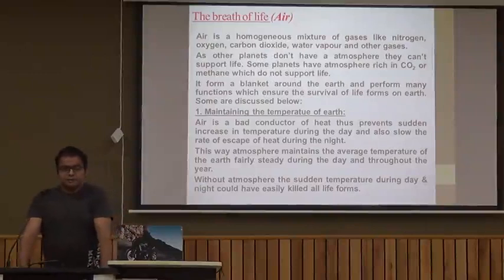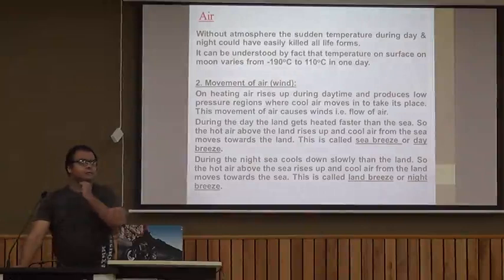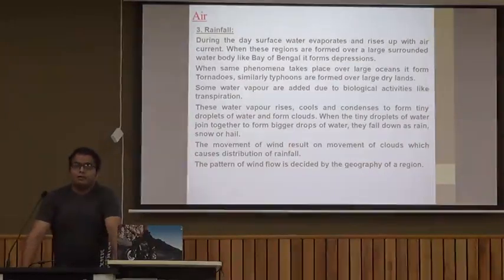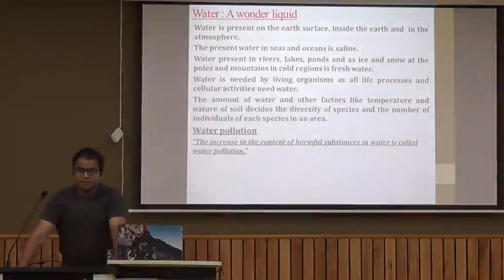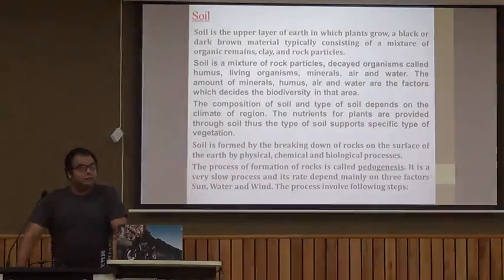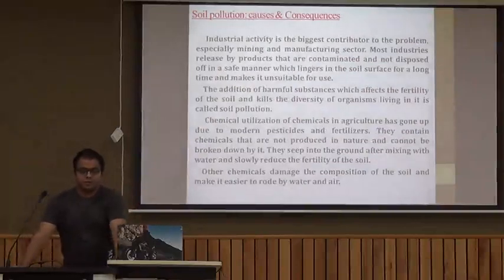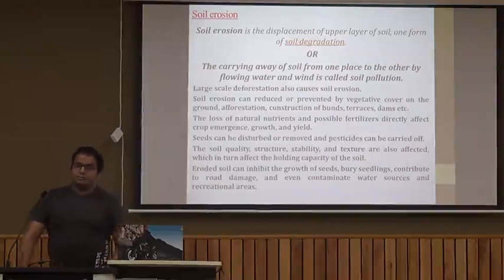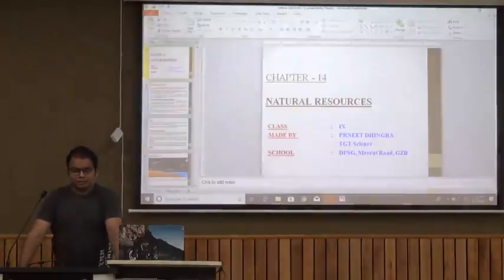Natural Resources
Chapter explained by Mr. Prneet Dhingra